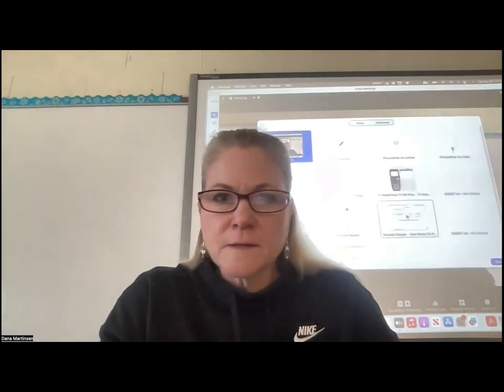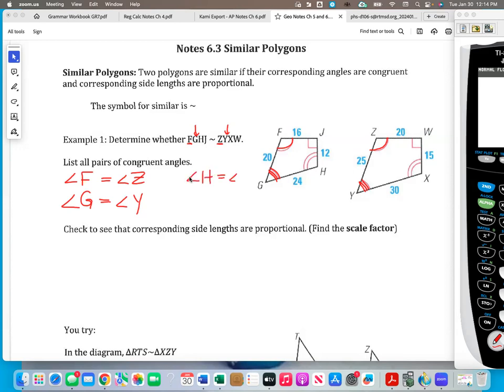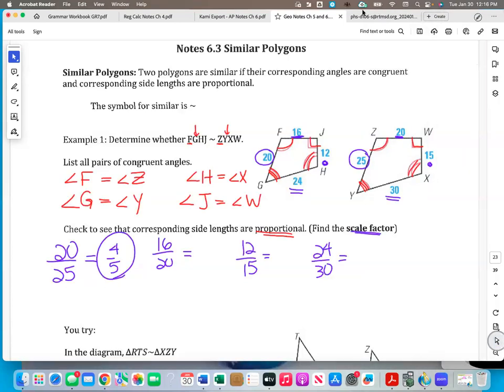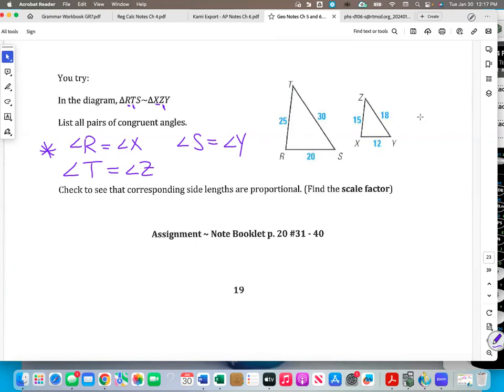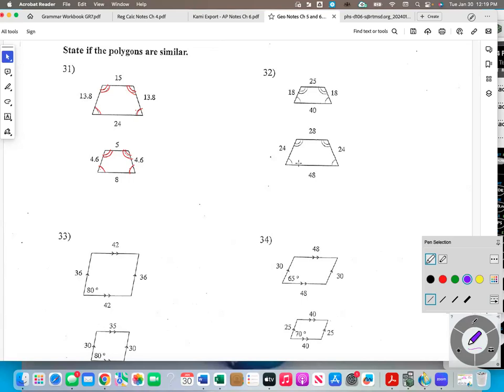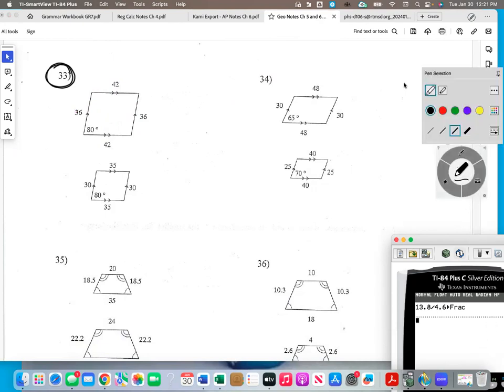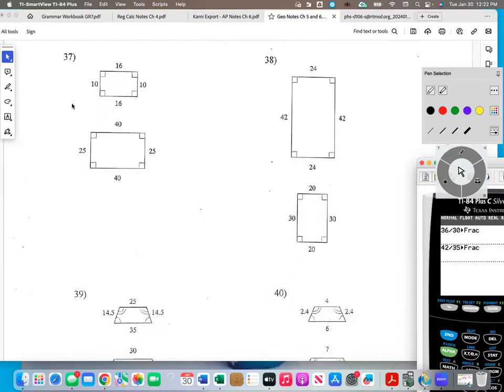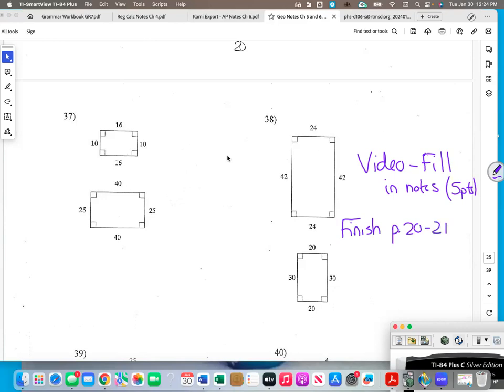CP Geo Notes 6.3